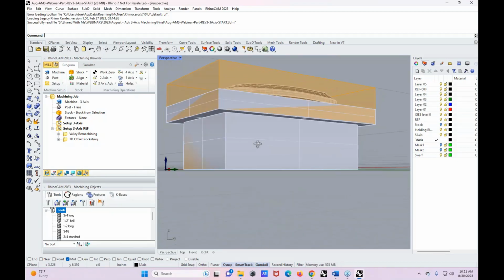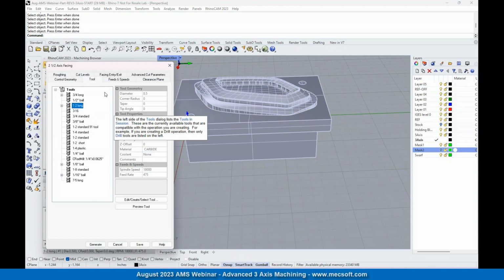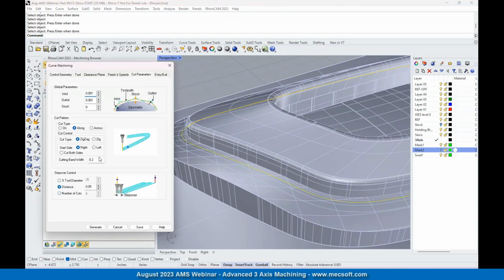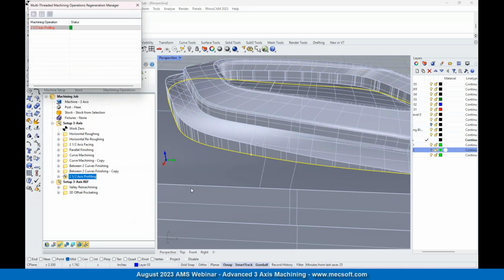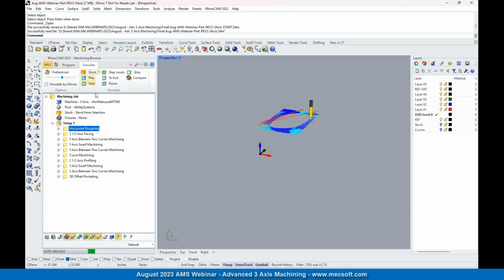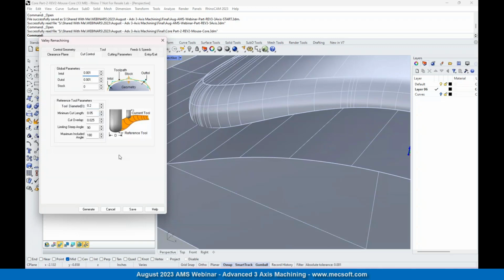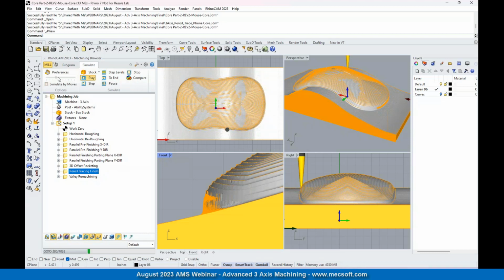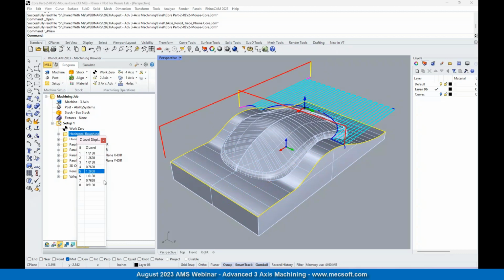August 2023 AMS Webinar Replay: Advanced 3 Axis Machining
Watch this full length AMS training webinar on Advanced 3 Axis Machining using RhinoCAM and VisualCAD/CAM from MecSoft Corporation.

Here is a link to download the part files demonstrated in this video:

Topics demonstrated in this video:
* 3 Axis Part Setup
* Stock from Selection
* 3 Axis Horizontal Roughing
* 3 Axis Horizontal Re-Roughing
* 3 Axis Parallel Pre-Finishing
* 3 Axis Curve Machining
* 3 Axis Between 2 Curves Machining
* 3 Axis 3D Offset Pocketing
* Viewing Toolpaths & Tool Motions
* 3 Axis Cut Material Simulation
* 3 Axis Valley Re-Machining
* 3 Axis Pencil Trace Machining
* 2 Axis Profiling
* 2 Axis Facing
* 3 Axis Mold Cavity Blocks
* 5 Axis Toolpaths